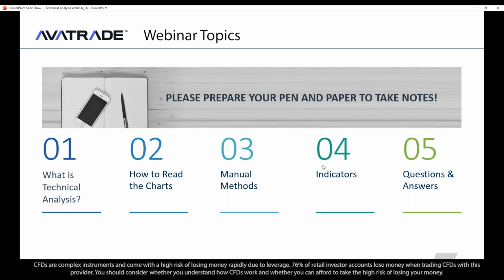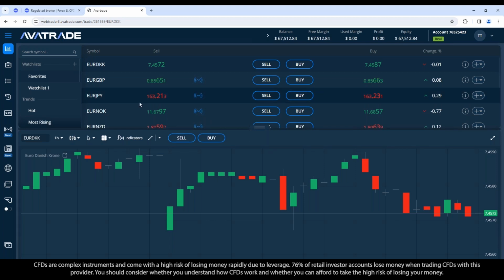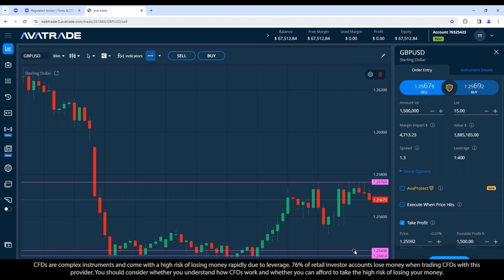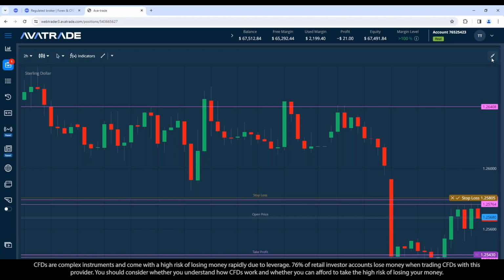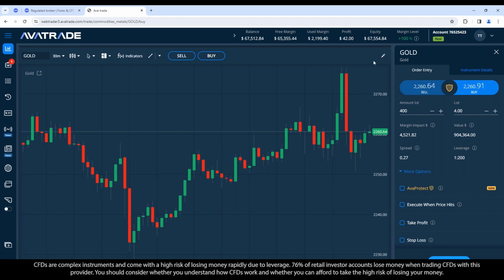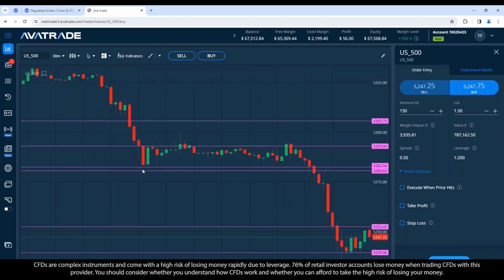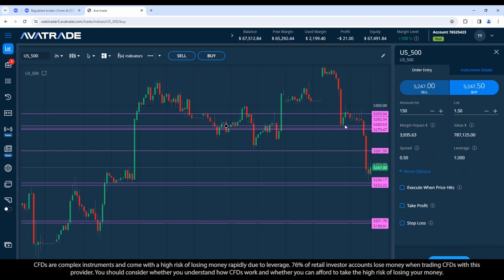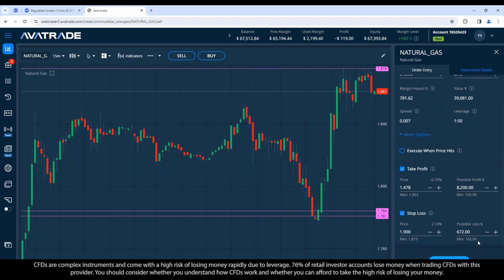02.04.24 | Unlocking the Power of Technical Analysis